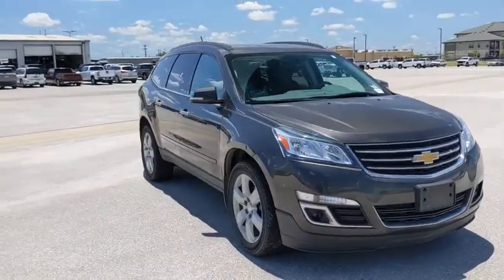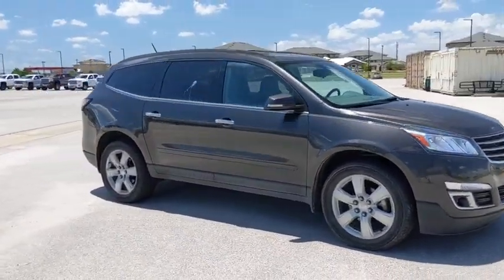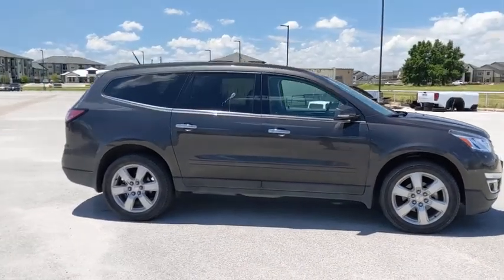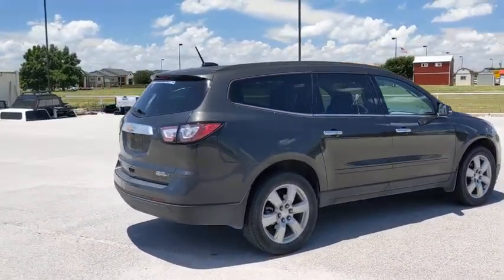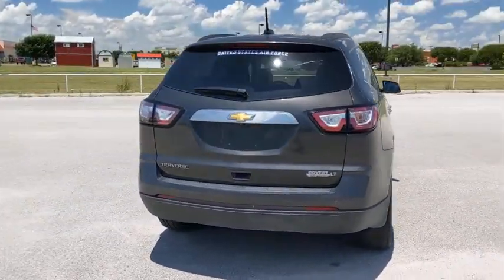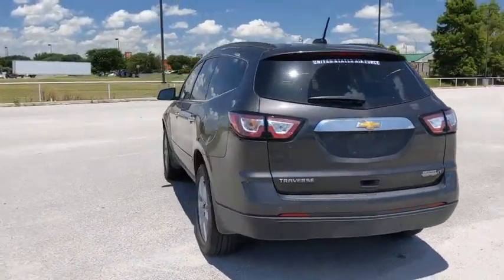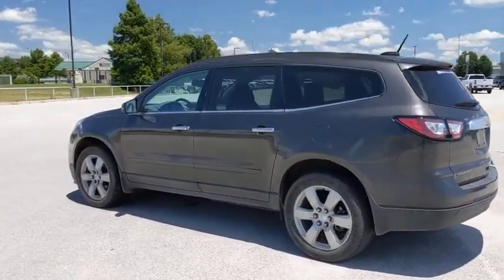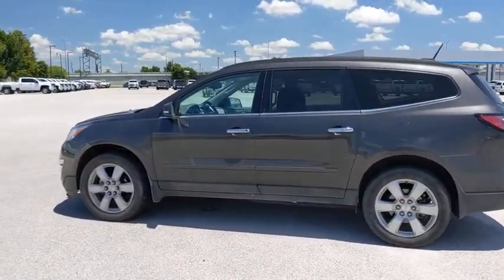2017 Chevrolet Traverse Austin, San Antonio, Bastrop, Killeen, College Station, TX 201805A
Tungsten Metallic Used 2017 Chevrolet Traverse available in Austin, Texas at Covert Chevrolet Buick GMC. Servicing the San Antonio, Bastrop, Killeen, College Station, TX area.

702 State Hwy 71 West

Check out this 2017 Chevrolet Traverse LT. Its Automatic transmission and Gas V6 3.6L/217 engine will keep you going. This Chevrolet Traverse comes equipped with these options: WHEELS, 4 - 20 X 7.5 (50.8 CM X 19.1 CM) PAINTED ALUMINUM, WHEELS, 4 - 18 X 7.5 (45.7 CM X 19.1 CM) MACHINED ALUMINUM (STD), UNIVERSAL HOME REMOTE includes garage door opener, 3-channel programmable, TUNGSTEN METALLIC, TRANSMISSION, 6-SPEED AUTOMATIC (STD), TRAILERING EQUIPMENT includes (V08) heavy-duty cooling system and (VR2) trailer hitch, TRAILER HITCH, FACTORY INSTALLED, TIRES, P255/65R18 ALL-SEASON, BLACKWALL (STD), TIRES, P255/55R20 H-RATED, BLACKWALL, and STYLE AND TECHNOLOGY PACKAGE includes (UI6) Chevrolet MyLink radio, (KA1) heated driver and front passenger seats, (UG1) Universal Home Remote, (QQD) P255/55R20 H-rated blackwall tires, (PJG) 4 - 20 x 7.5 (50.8 cm x 19.1 cm) painted aluminum wheels and (NV7) variable effort power steering. Stop by and visit us at Covert Chevrolet Buick GMC, 702 Hwy 71 West, Bastrop, TX 78602.